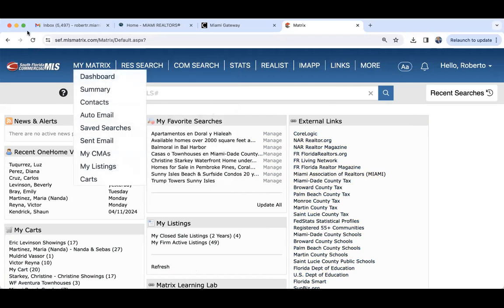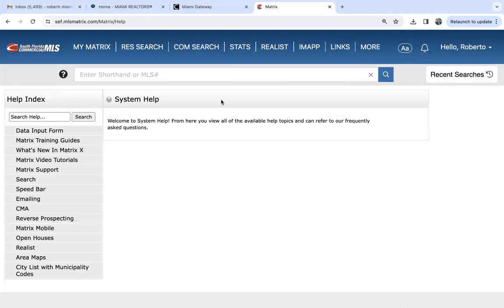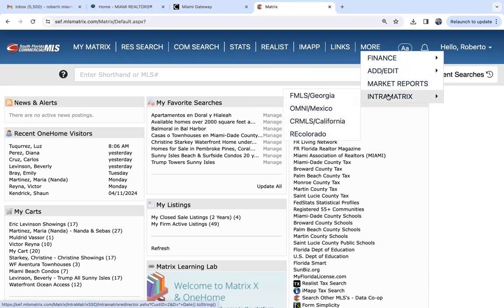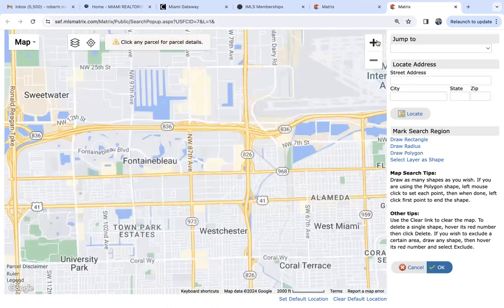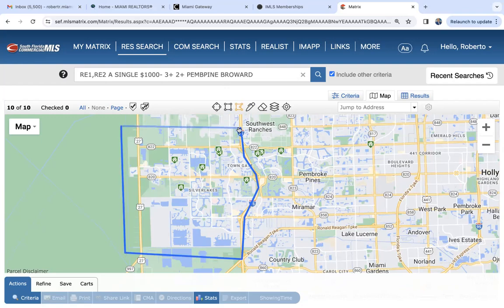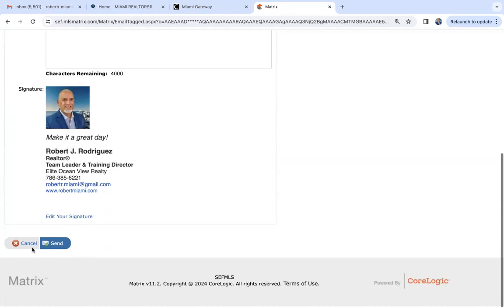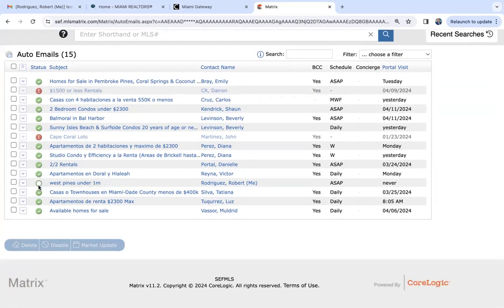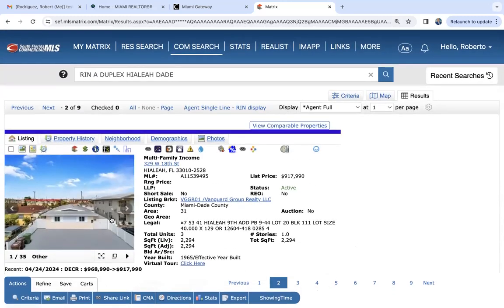MLS Matrix Basic training